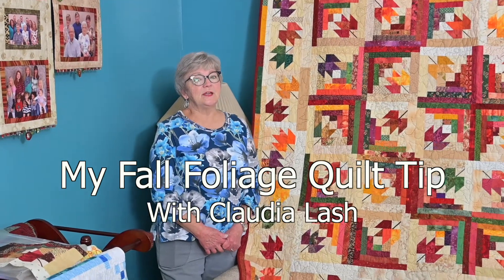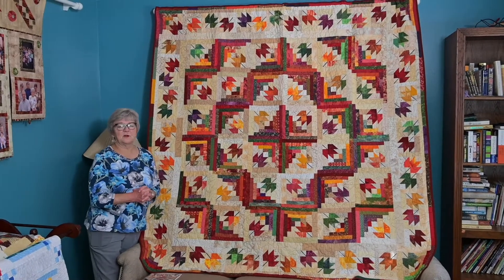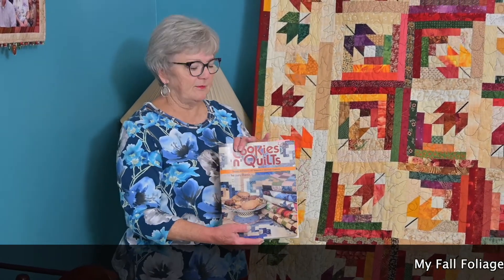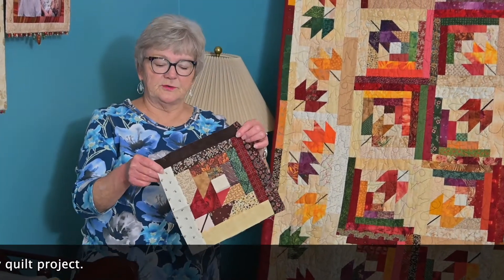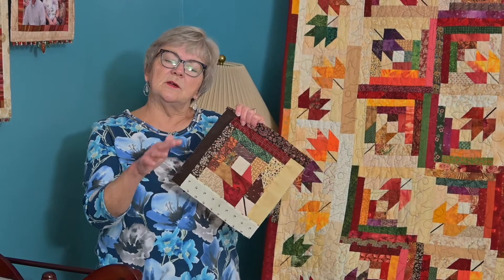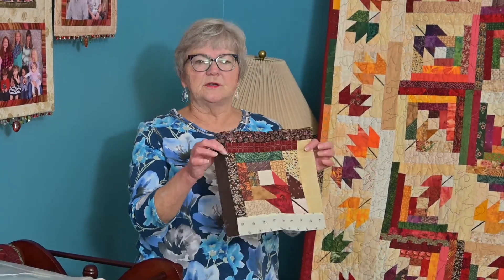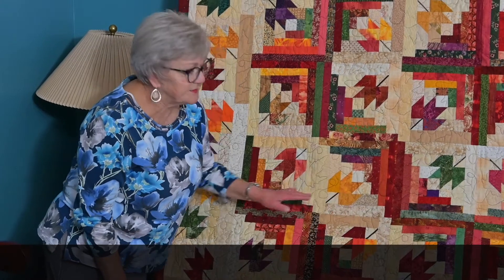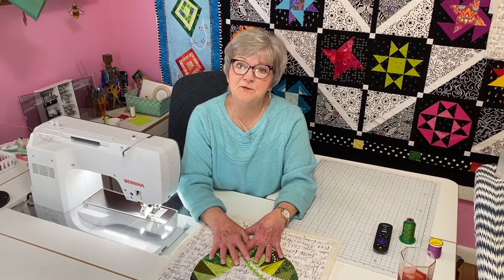My Fall Folliage Quilt Tip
My Fall Folliage quilt was made several years ago, and it reminds me that a practice block always helps in choosing fabrics for a quilt.